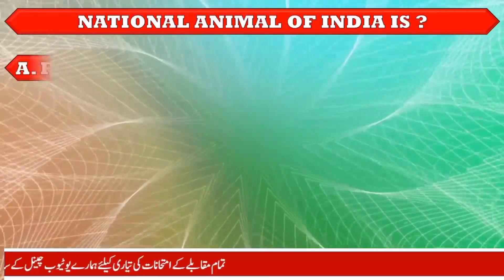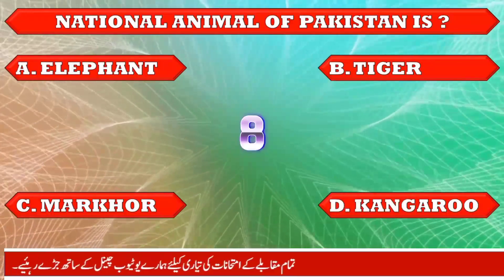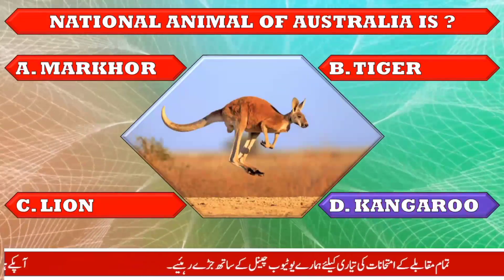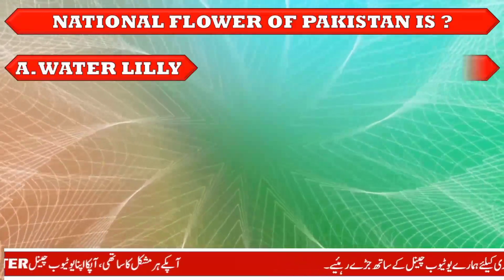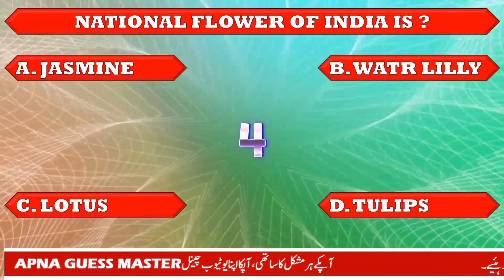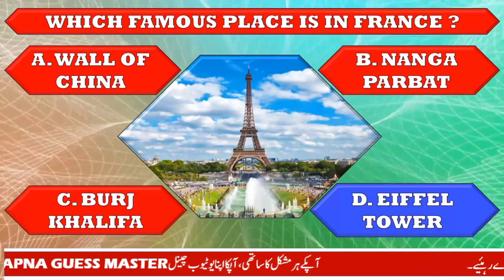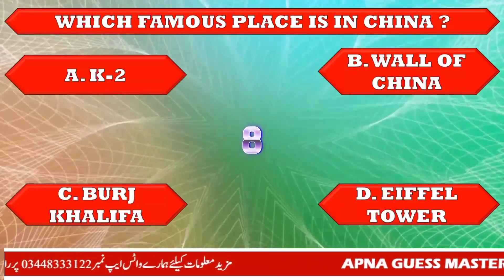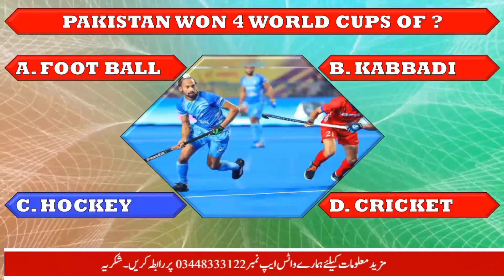General Knowledge Quiz Easy || World of Gk 536